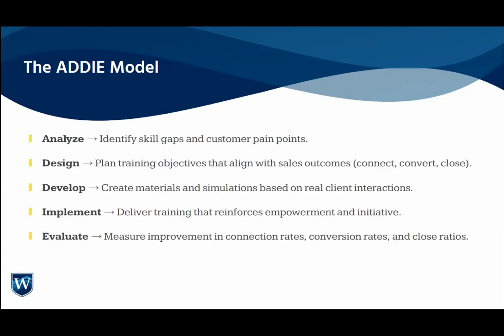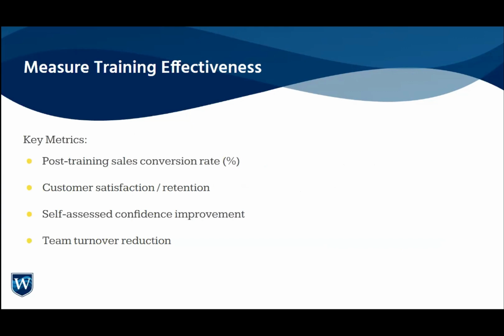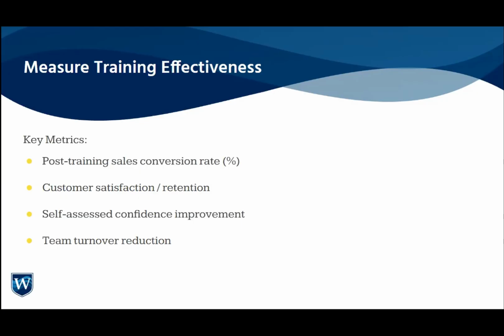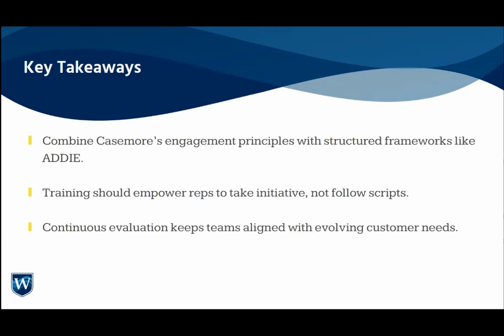MGT 301 Sales Training Project